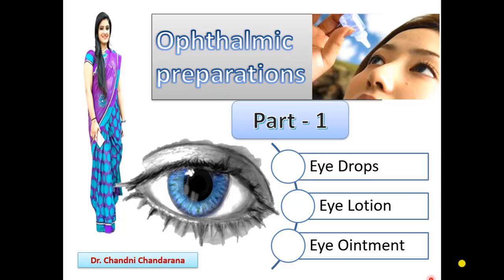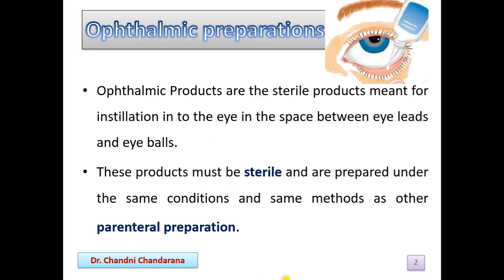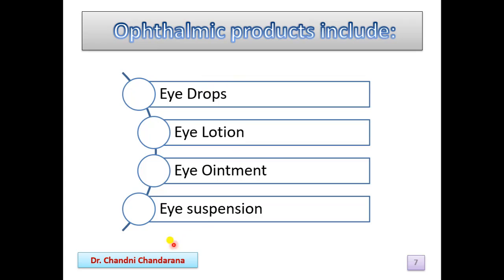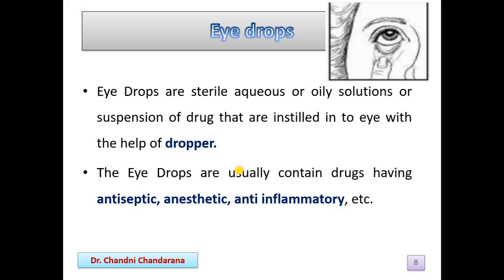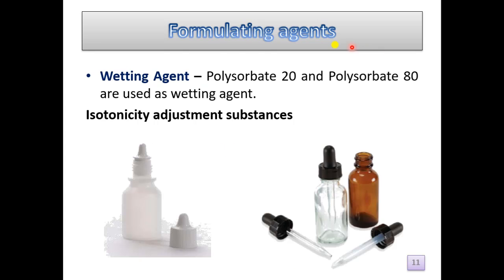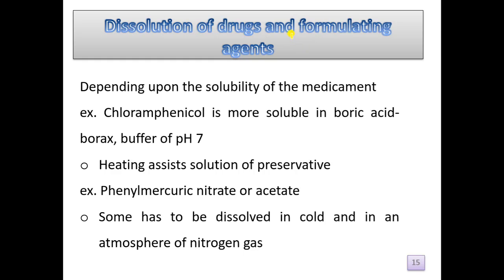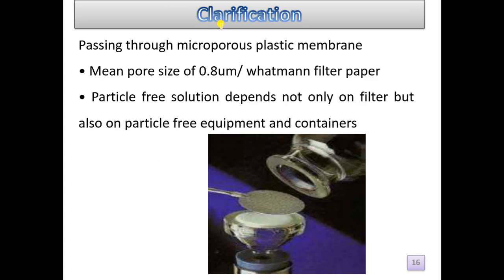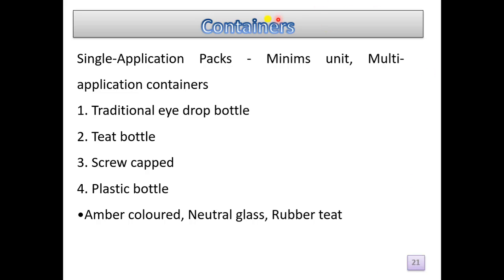Ophthalmic preparations (part - 1) | Essential requirements | Eye drops | Eye lotions| Eye ointment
This video (Ophthalmic preparations (part -  1) | Essential requirements | Eye drops | Eye lotions| Eye ointment) includes definition of ophthalmic preparations, essential requirements of ophthalmic preparations in detail.
                This video shares knowledge about formulation, method of preparation, packaging , containers and labelling for eye drops.